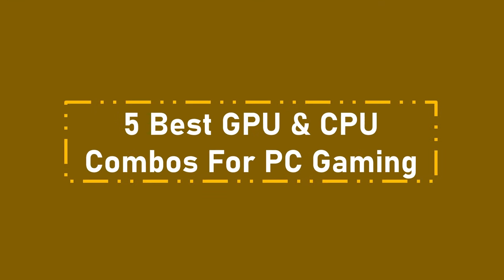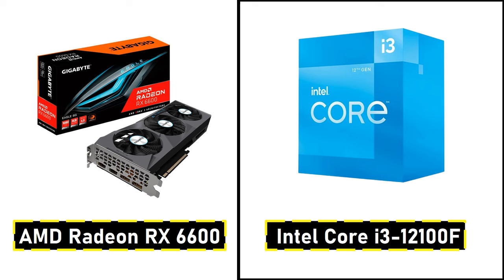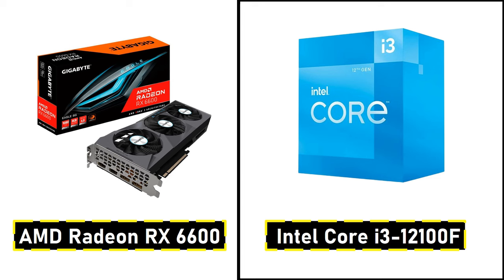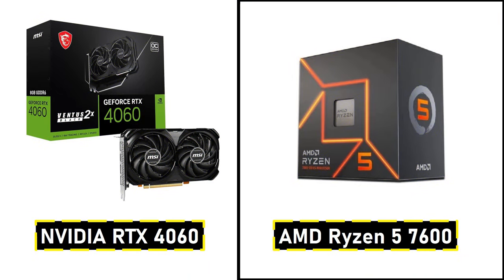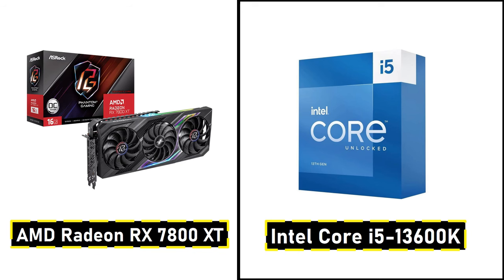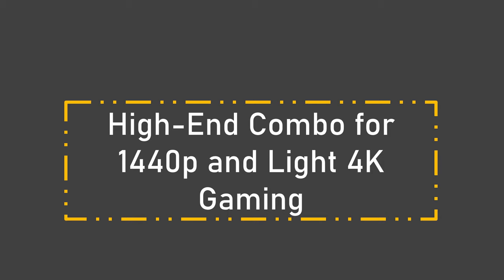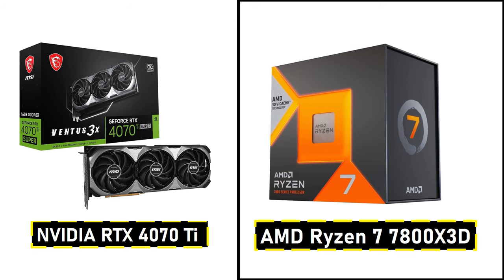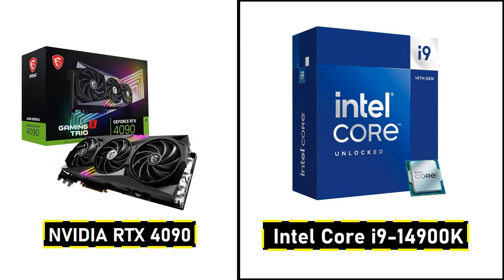5 Best GPU & CPU Combos For PC Gaming in 2025!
Budget-Friendly Combo

AMD Radeon RX 6600
Intel Core i3-12100F
Intel Arc A750

Best Mid-Range Combo
NVIDIA RTX 4060
AMD Ryzen 5 7600
AMD Radeon RX 7800 XT
Intel Core i5-13600K - Intel Core i5-13600K

High-End Combo for 1440p and Light 4K Gaming

NVIDIA RTX 4070 Ti
AMD Ryzen 7 7800X3D
NVIDIA RTX 4090
Intel Core i9-14900K